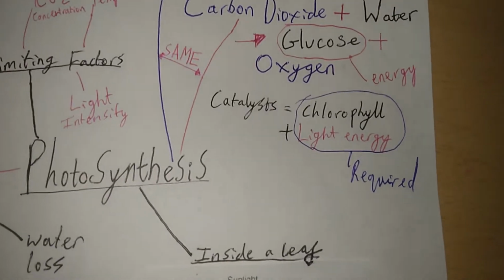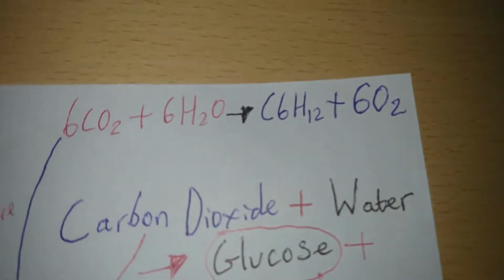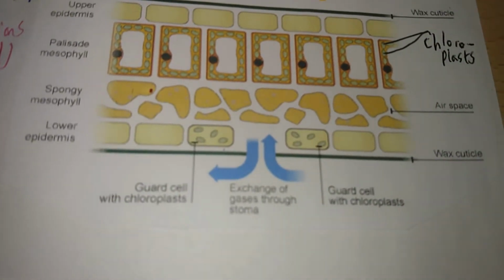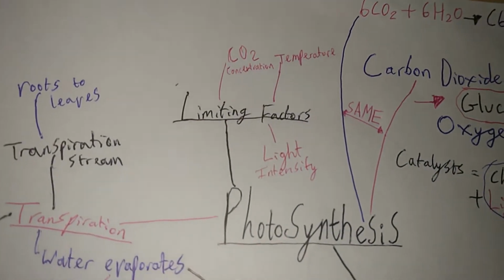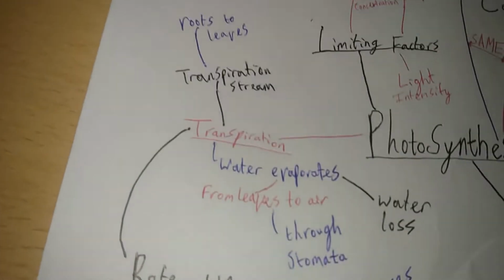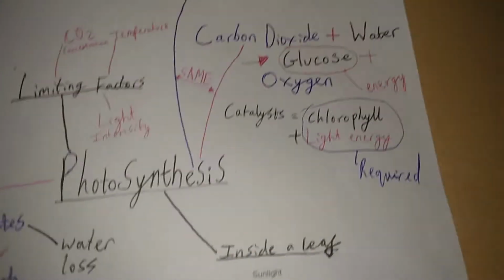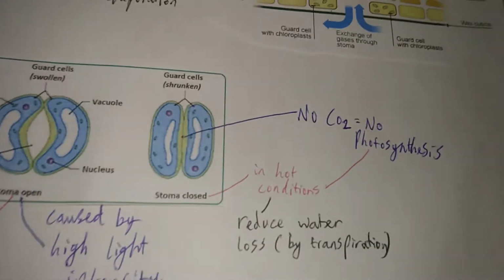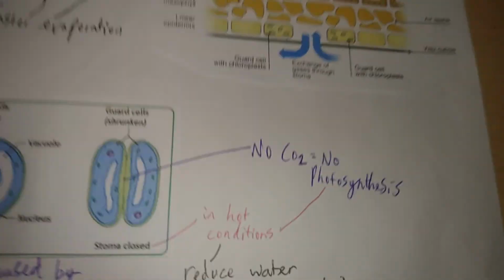AQA GCSE Biology 3: Photosynthesis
Y'all need to get outside and photosynthesise.